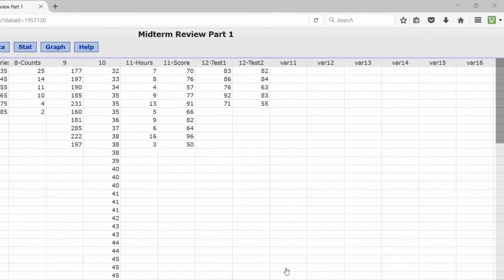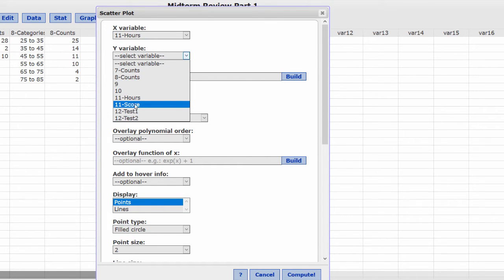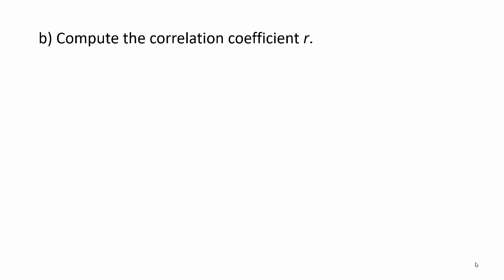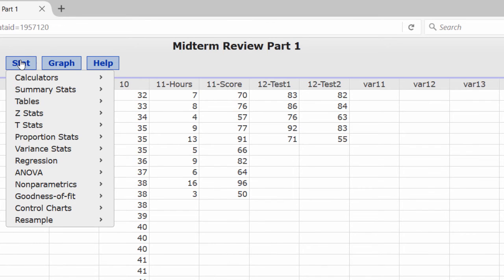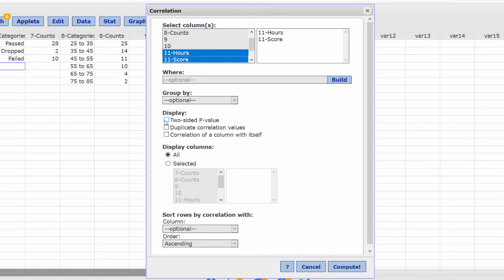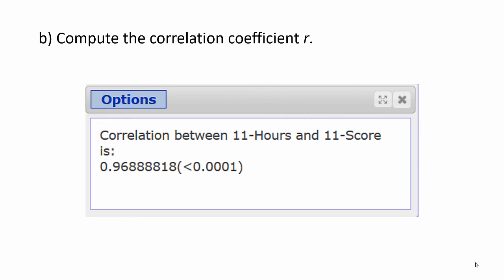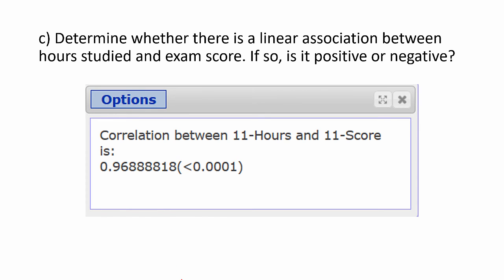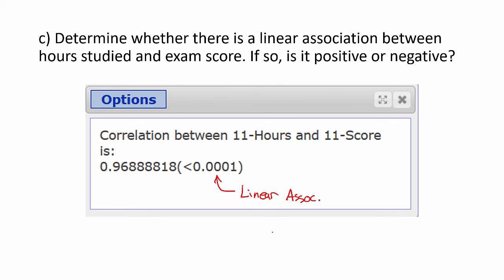Intro Stats - Midterm Review - Correlation, Scatter Plot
This problem covers how to create a scatter plot and compute a correlation coefficient using StatCrunch. It is part of the midterm review for my Intro Stats course.